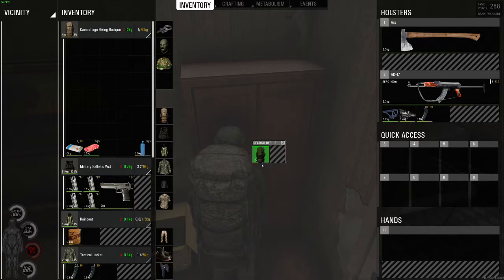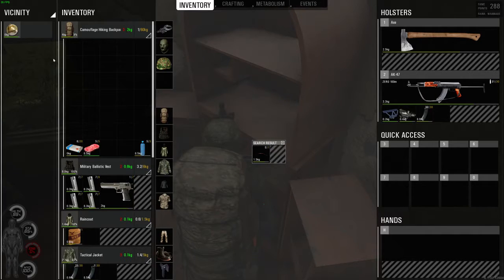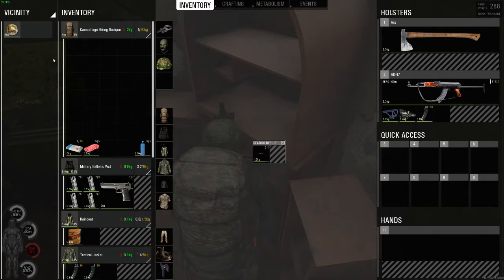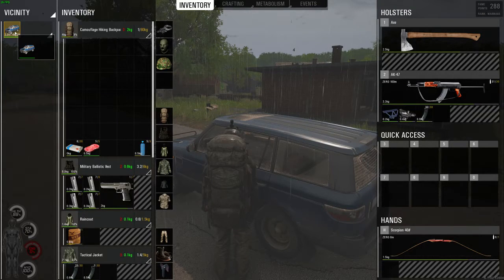Stark Raven Gaming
Follow me as I explore SCUM prison island or Chenarus, either on my own trying to keep out of trouble or with Pauli C and members of the Oldman-Gaming Kiwi Krew squad looking for trouble!

Watch out for our exclusive multi-stream in DayZ and watch our antics from a different perspective with Pauli-C and the Krew.

NEW!! - I will soon be uploading video tutorials on crafting and gameplay in SCUM

Please catch these streams by the rest of the Krew!

MULTI-STREAMS - check the boys channels I run with - in order of PLAYTIME